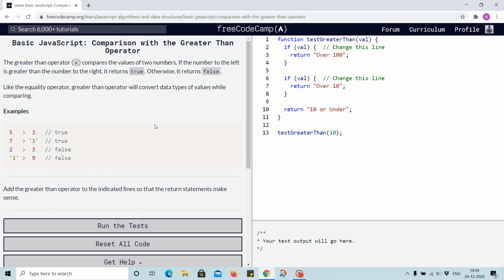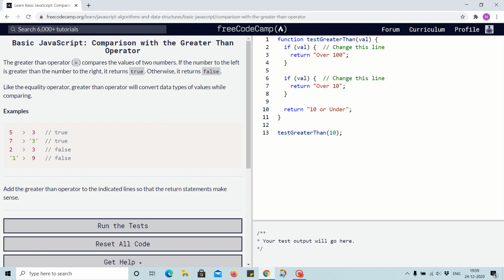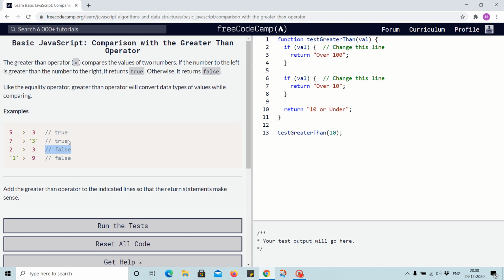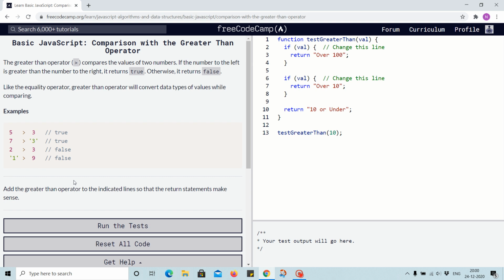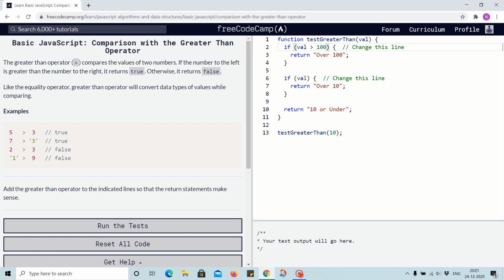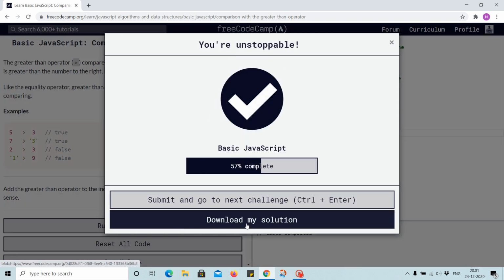Lesson 63 - Comparison with greater than operator - freecodecamp